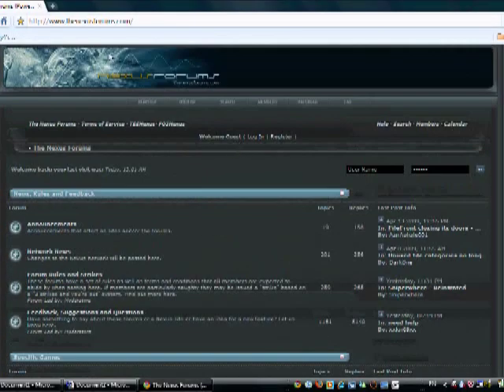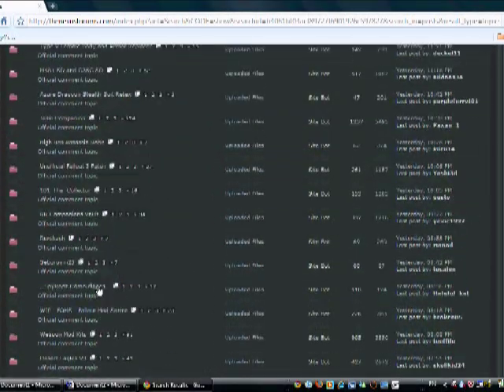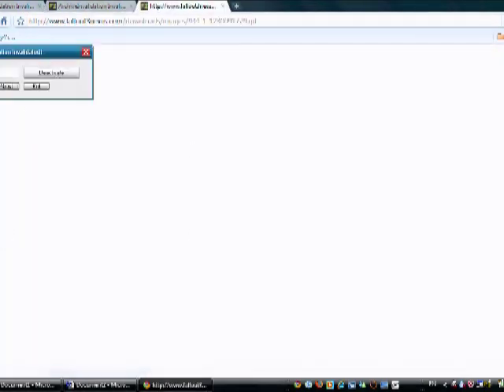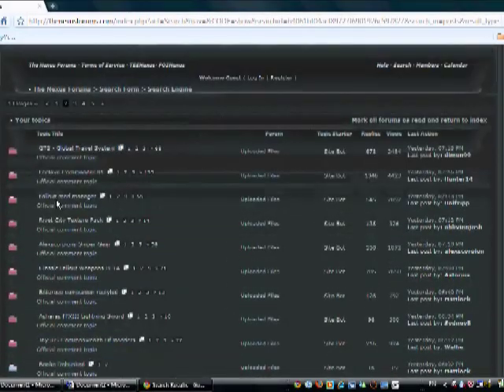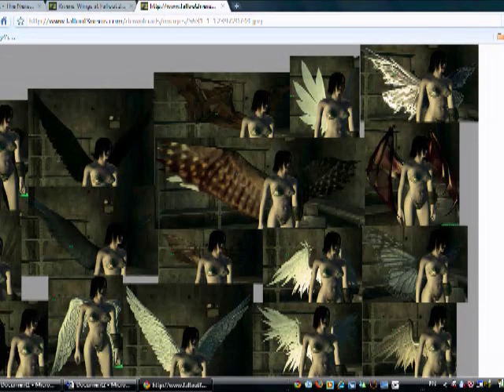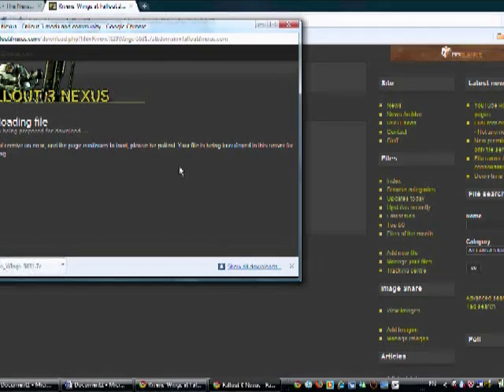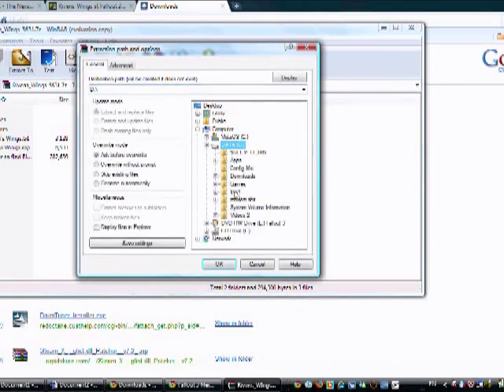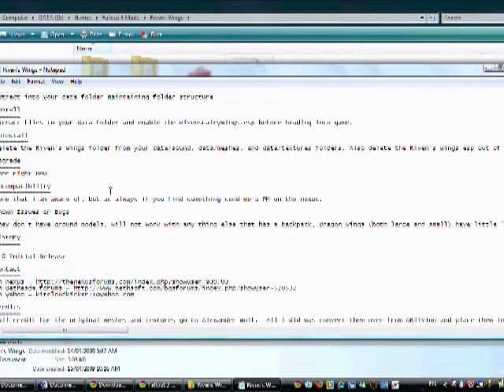Fallout 3 Modding Tutorial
This is my guide on how to download, install and use, fallout 3 mods and 2 programs that will make modding fallout 3 allot easier.